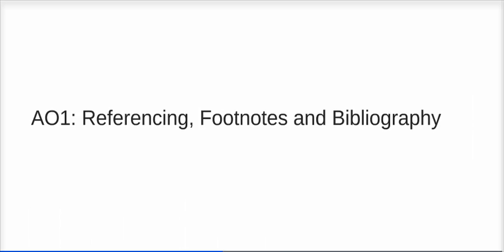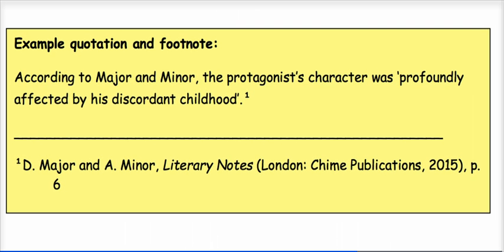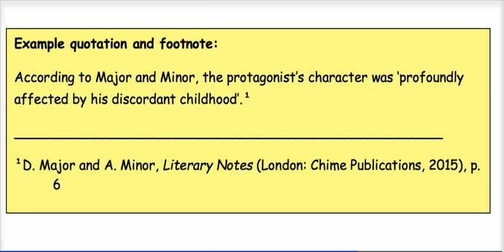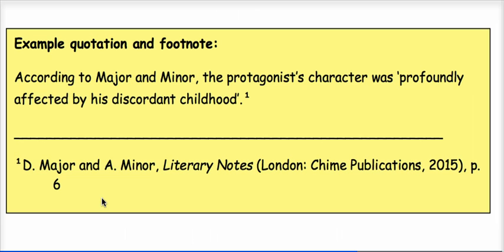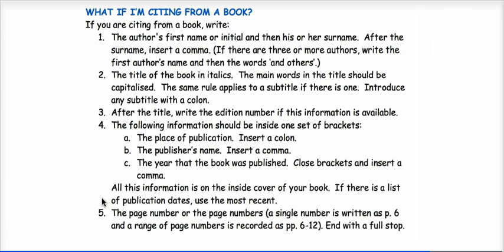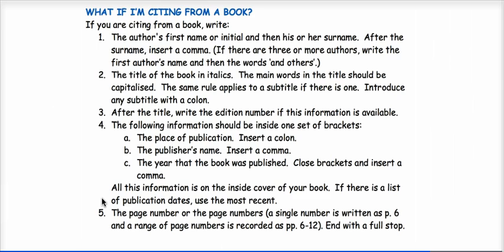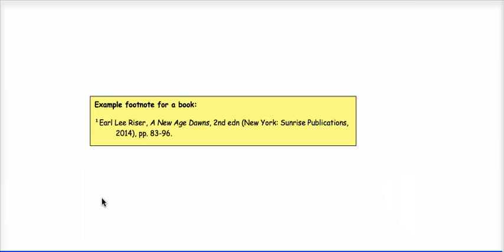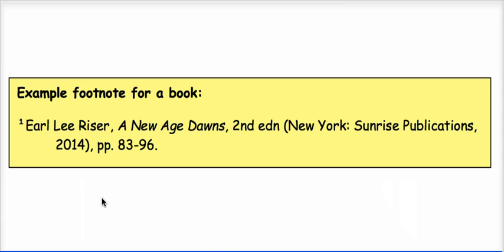A' Level Referencing: Footnotes